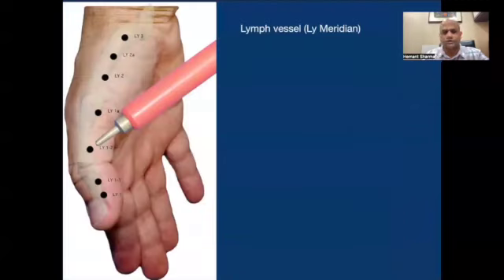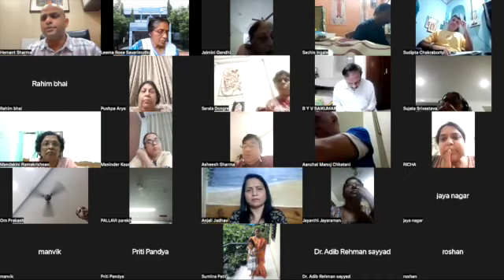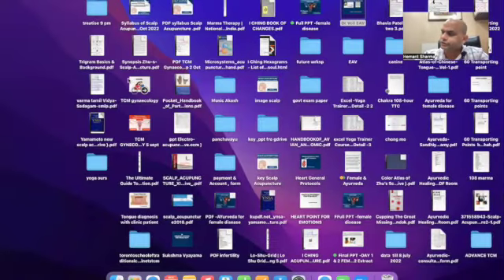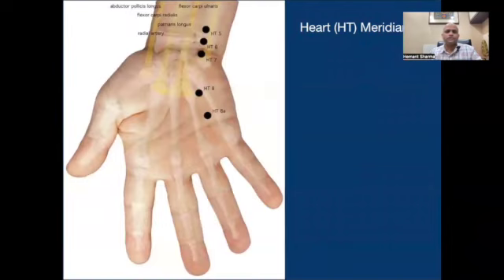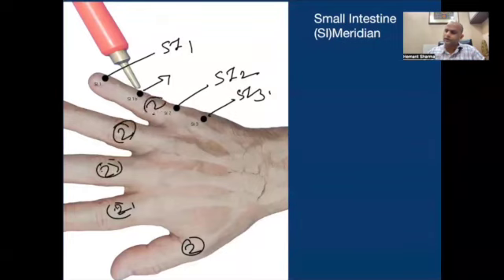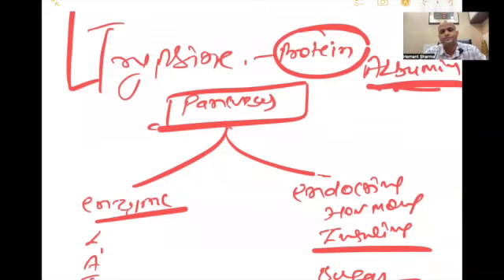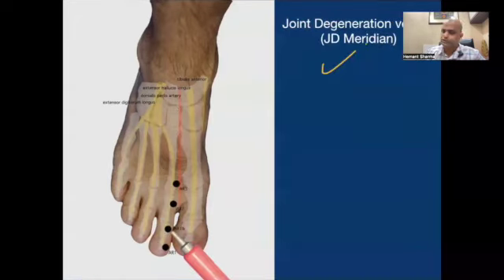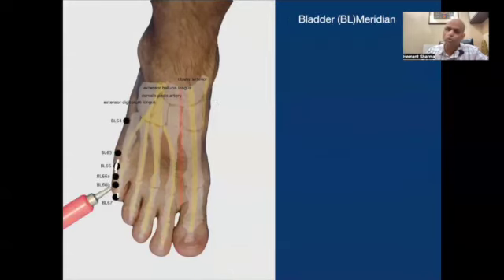Day 2 English Dr Voll Electro Acupuncture, No needle, No pain, Easiest & effective system